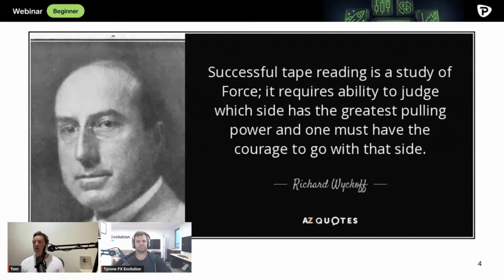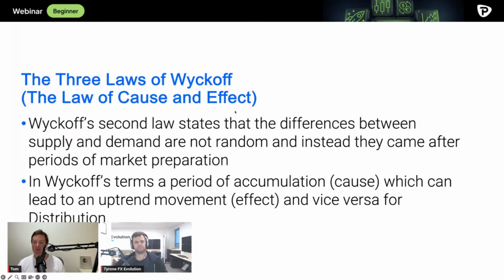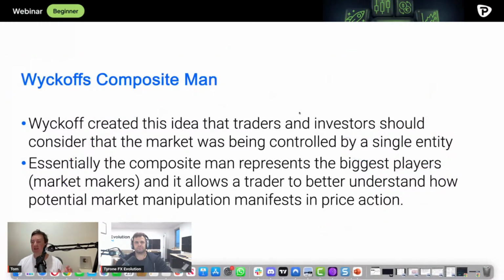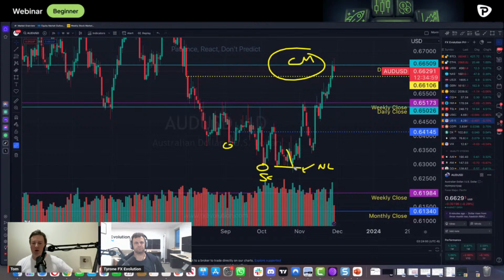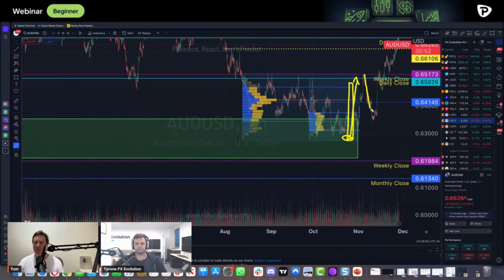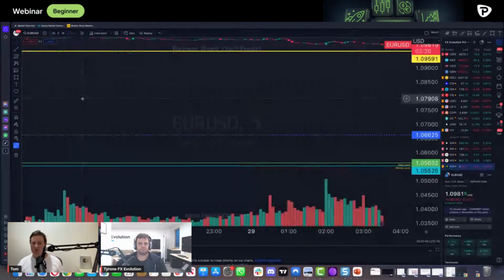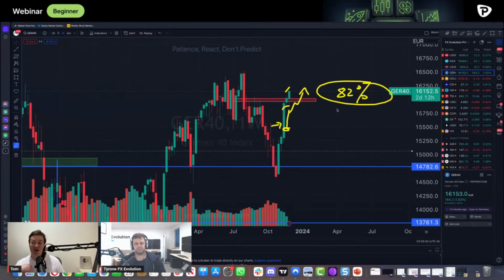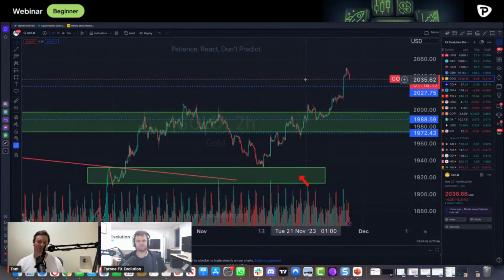Technical Analysis Made Simple: Identifying Winning Trades Using Wyckoff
Join us for an interactive webinar with FX Evolution as they take you through all you need to know about scalping, including:

✔ Attendees will grasp the core principles of the Wyckoff method and confidently apply them to identify potential winning trades through simplified technical analysis.
✔  By the end of the session, participants will be able to effectively interpret price-volume relationships and make informed trading decisions using Wyckoff's straightforward techniques.
✔ Learners will leave with a practical understanding of how to integrate Wyckoff's principles into their trading strategies, enhancing their ability to spot profitable opportunities in various markets.

This webinar is part of our "Master the Markets" series of free weekly webinars that run live every Wednesday. Register here to stay informed on upcoming webinars and get the maximum benefit.